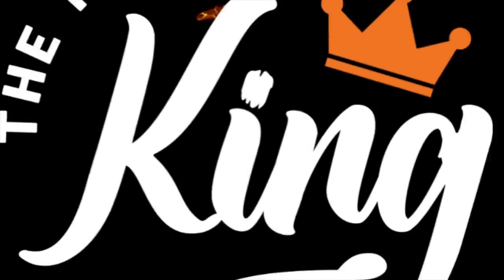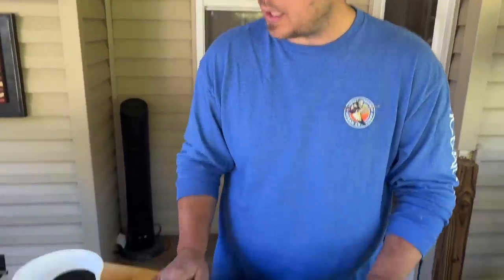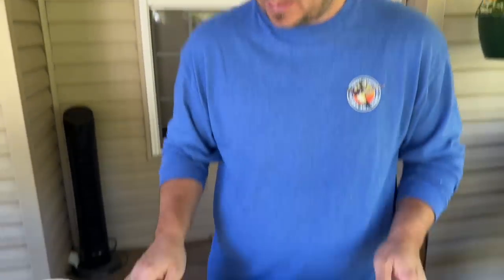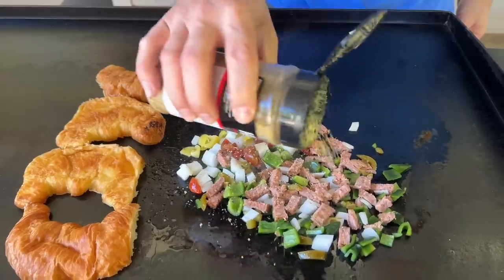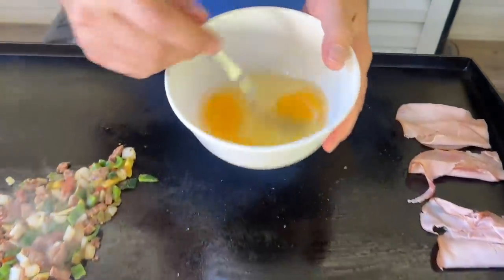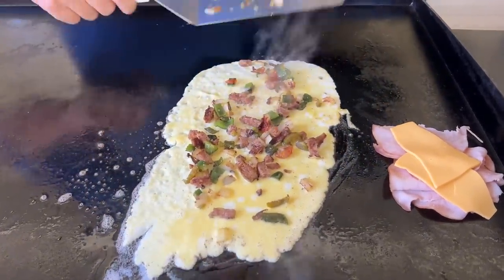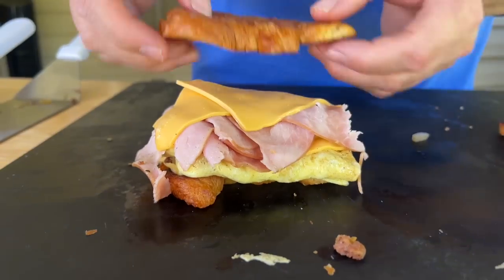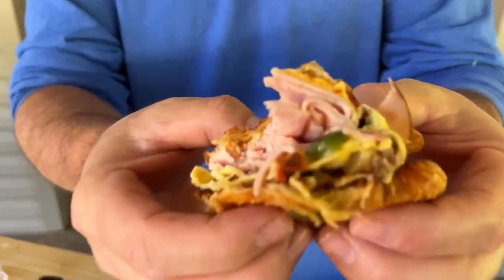Easy Breakfast Sandwich on the Griddle - Mini Omelette Croissant Sandwich!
This easy breakfast sandwich to make on the griddle is loaded with flavor, and it might be my new favorite griddle breakfast recipe!  Basically, it's a mini omelette topped with sliced ham and served on a warm buttery croissant... and this breakfast sandwich is anything but boring!

We started by sauteing some diced vegetables - mini sweet peppers, onion, tomato, poblano pepper, and jalapenos... basically whatever veggies we already had in the fridge.  We also chopped up some leftover cooked breakfast sausage and heated that on the griddle as well.

Then, add some thin sliced ham to the griddle to warm it up, and slice and butter store-bought croissants to toast on the flat top.

Make some mini omelettes (we used about 1.5 eggs for each one), top with sliced American cheese, and add them to your croissants.  Such a simple breakfast sandwich on the griddle but SO dang good!  Enjoy!

Theflattopking.com

MY FAVORITE COOKING TOOLS:
Wireless Thermometer
My Infrared Laser Thermometer
KitchenAid Artisan Series 5 Quart
Breville Smart Oven Air Fryer Pro

Cavender's All Purpose Greek Seasoning

PIT BOSS  Southwest BBQ Rub
PIT BOSS  Lonestar Beef Brisket Rub

KNIVES I USE:
HENCKELS Four Stars 7in Filet Knife
HENCKELS Four Star Utility Knife
VICTORINOX 6in BONING KNIFE

GRIDDLE MUST HAVES:
Meat Press Stainless Steel
Squirt Bottles
Melting Dome and Resting Rack

WEBER LINKS:
Weber Griddle Insert --
Weber 28in Griddle --
Weber Genesis S-435 —

SMOKER AND GRILL MUST HAVES:
Black Disposable Gloves
Weber Burger Press
Charcoal Chimney
OXO Good Grips Silicone Pot Holder